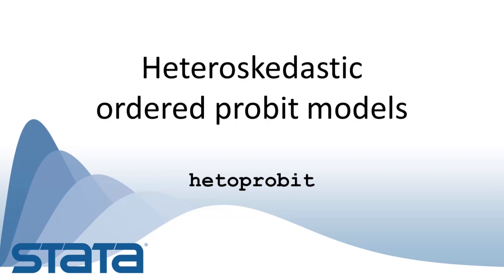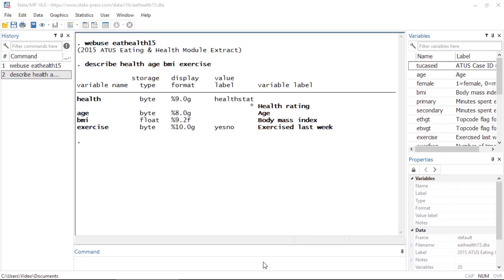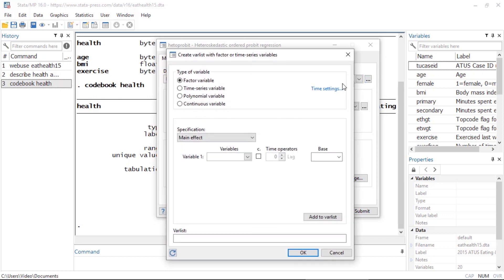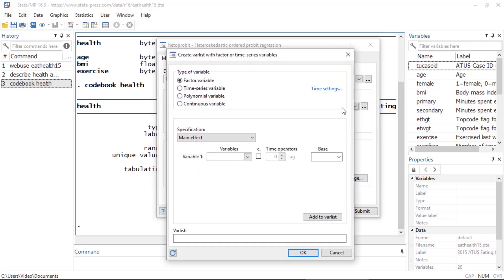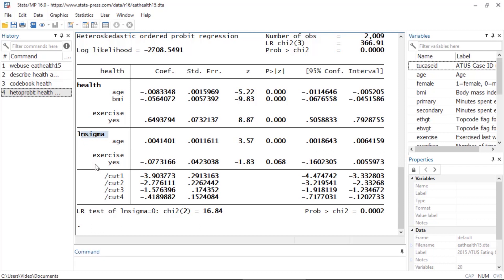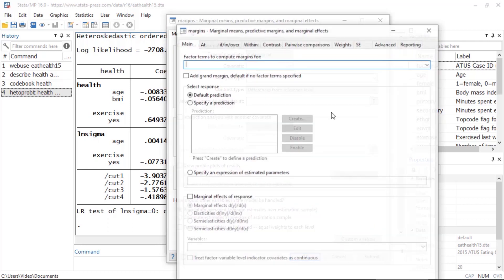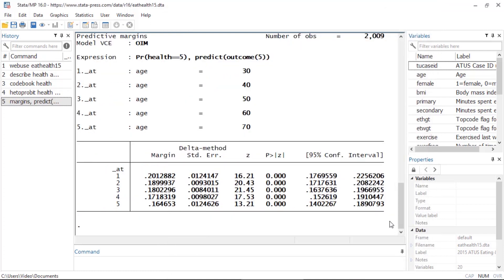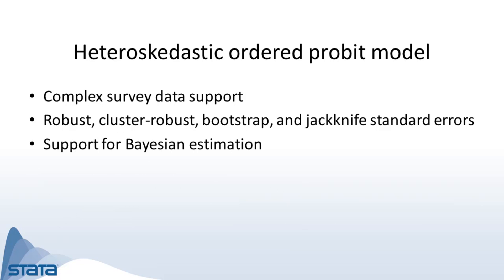New in Stata 16: Heteroskedastic ordered probit models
See how *hetoprobit* fits ordinal probit regressions that model the variance as an exponential function of your specified covariates.